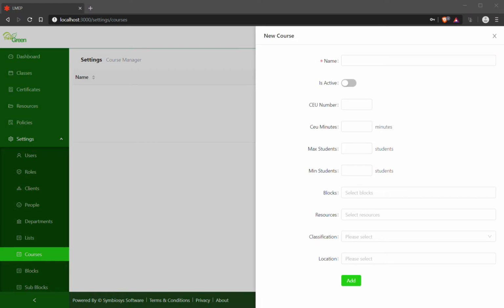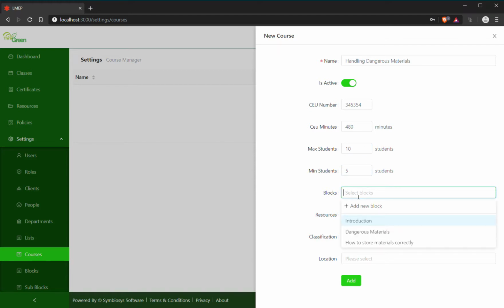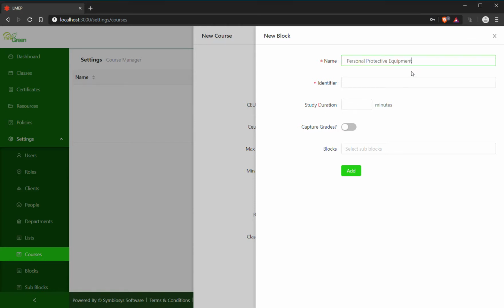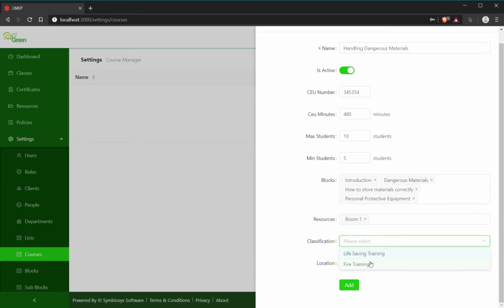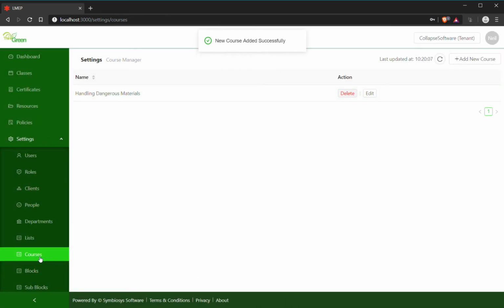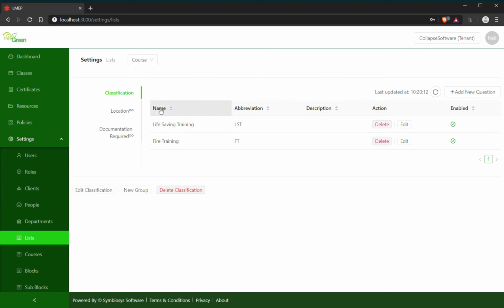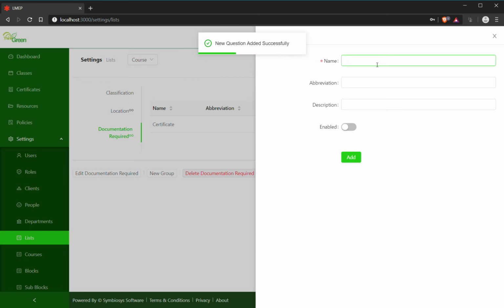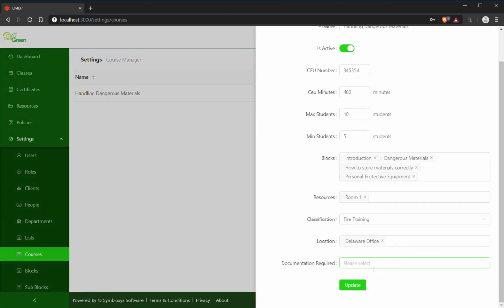LMEP TUTORIAL: SETTING UP A COURSE | Learning Management for Emergency Professionals SCHEDULING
Our couse setup has been redesigned to be easier than ever.